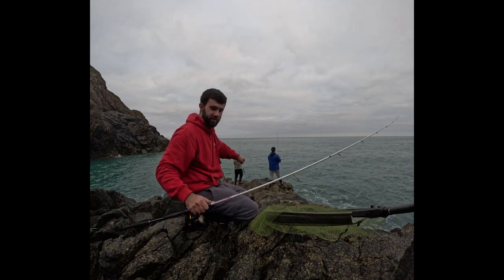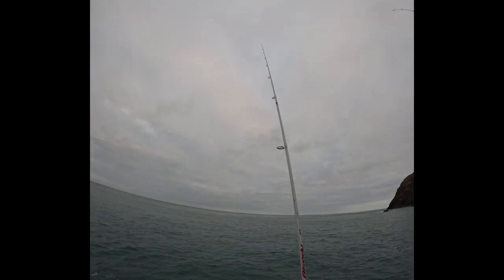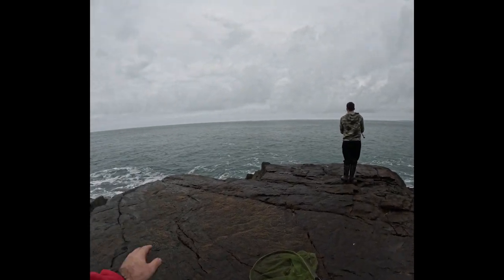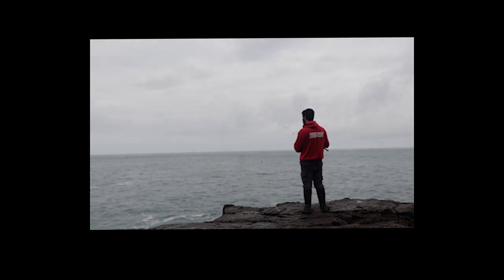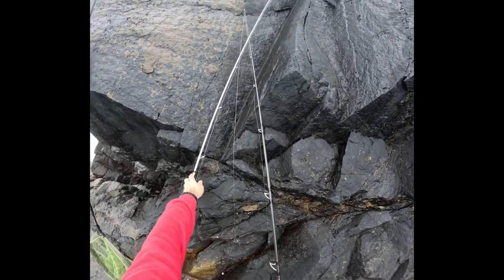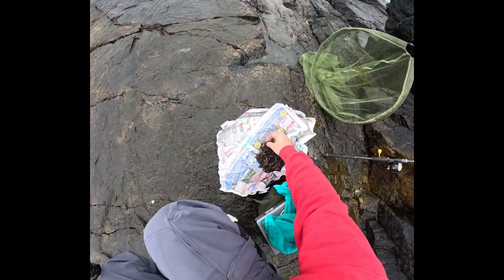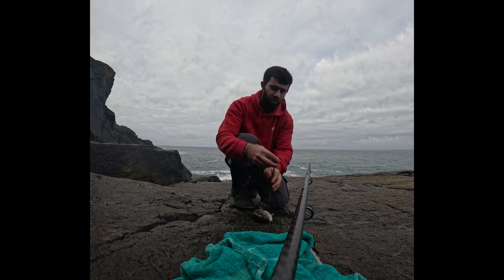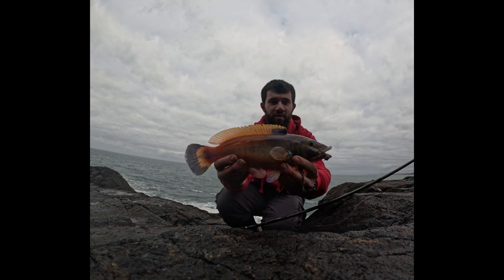Lure fishing for Pollock and Wrasse at West Wales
On this video you join me at west wales around St David's Head. Through the video you will see we had plenty action from the Pollock and Wrasse. I am  mainly using small slow jigs for the Pollock and a bit of bait fishing for the  Wrasse, i have put some links below with what gear I'm use including the lures I have had most success with. Ive have had a few problems getting the clips together so they fill the frame equally as I used my GoPro and camera for filming. So a bit more practice and ill be there